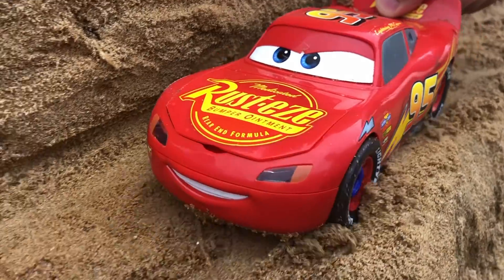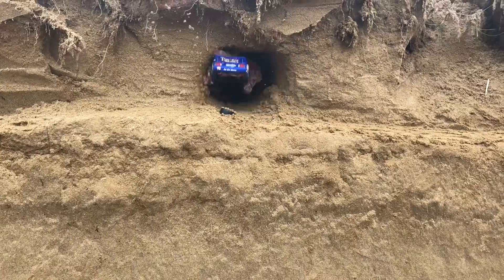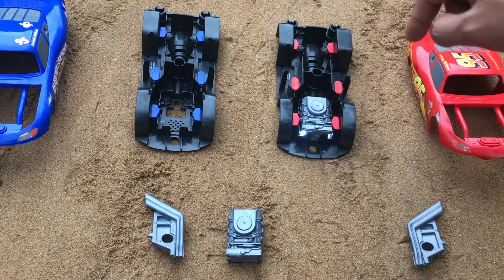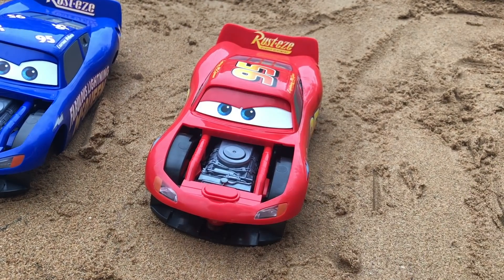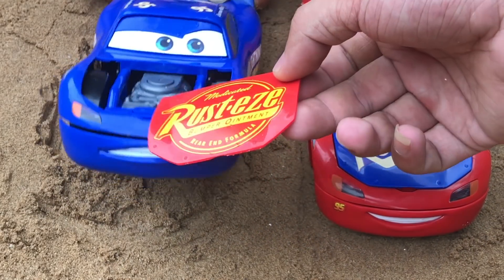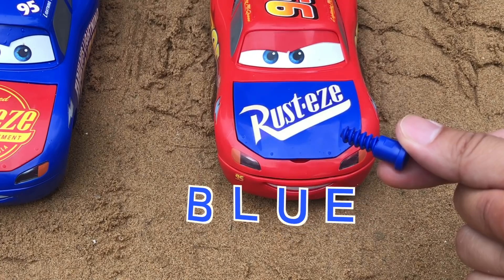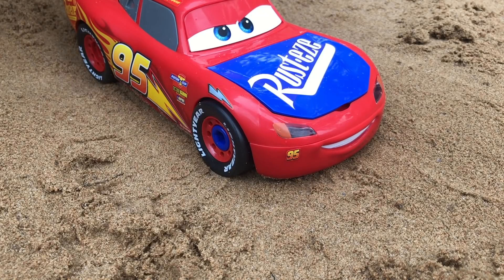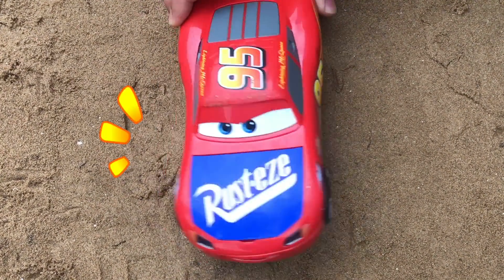تعليم الاطفال الانجليزية الألوان لعبة تعليمية للطفل مع سيارة شرطة شاحنة الكرتون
Assemby Disney Cars 3 for Kids| Learn Colors toy for Children | hands in cave
Assemby DisneyCars3 LearnColors# toyforChildren